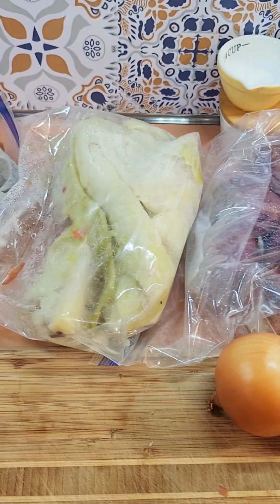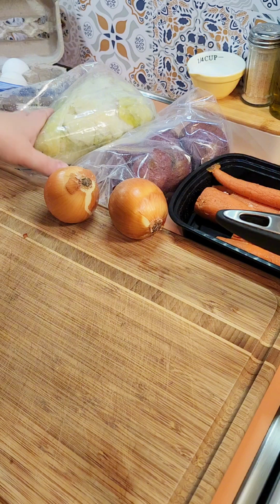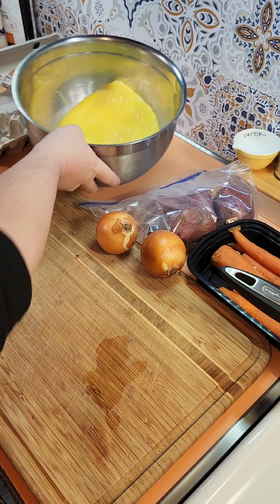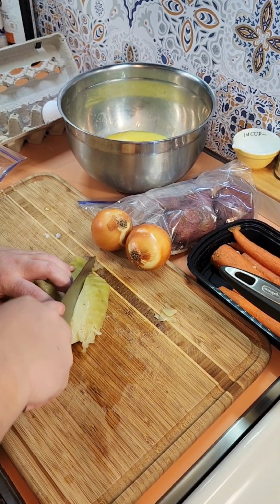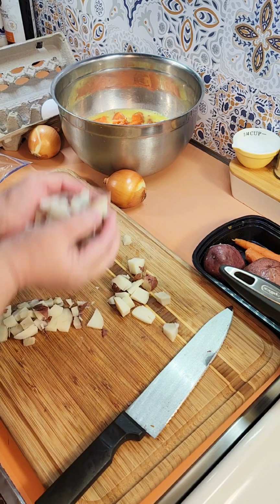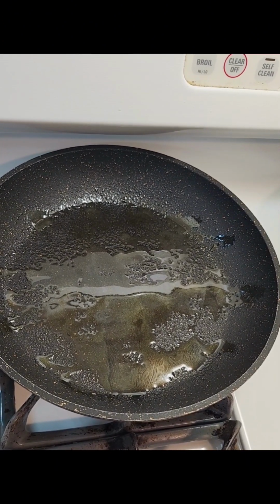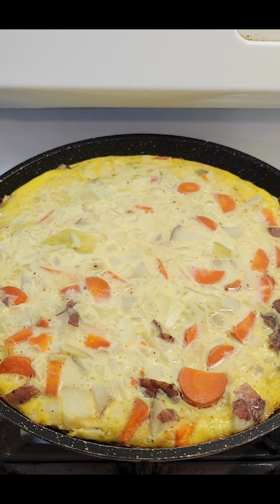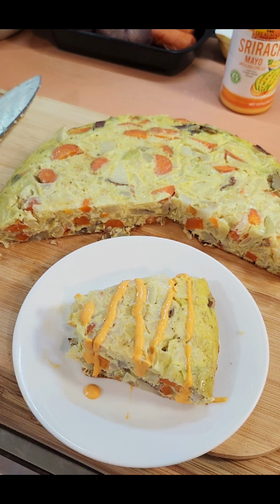Vegetable Medley Frittata